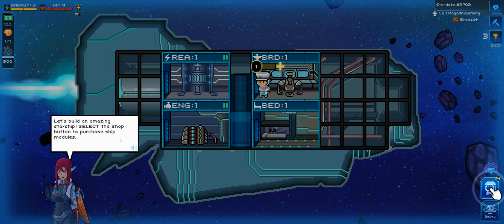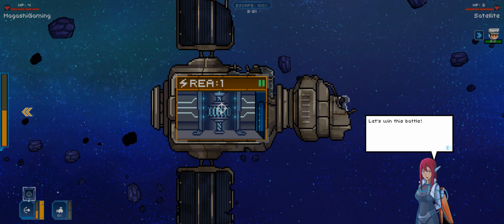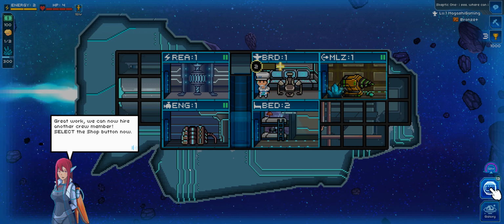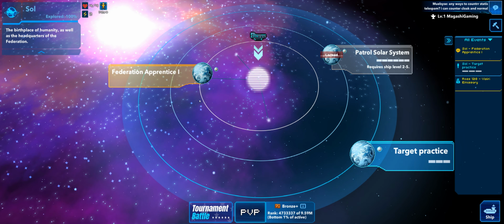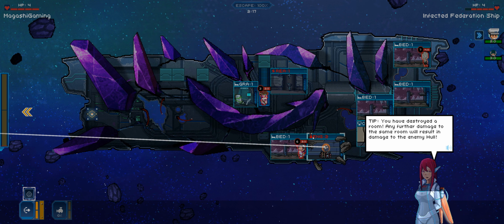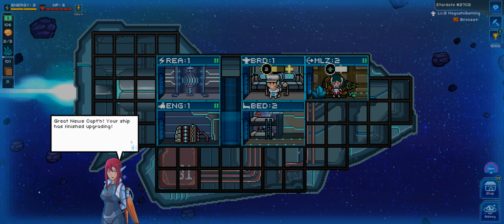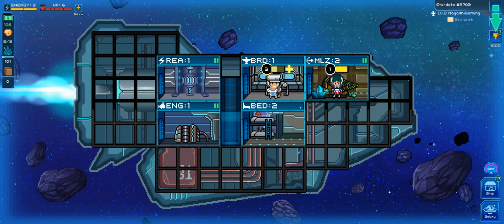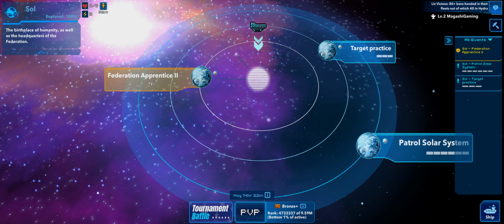Free To Play - Pixel Starships - 3840 x 1600 Max Settings [2023] - [RTX 3080 10GB]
Here is some gameplay from Pixel Starships.

Pixel Starships is the world’s first total spaceship management game in an 8bit massive online universe. In Pixel Starships, you command every aspect of your ship from construction to battles in a single persistent world.

Key Features -

● Build Epic Starships of your own design.
● Many races, aliens, factions to command and conquer.
● Battle it out with other real players in a single massive online universe.
● Manage diplomacy, recruitment, research, exploration!
● Control ship's power and limited resources. Discover epic weapons.
● Build and deploy support crafts to augment your Starship.
● Cross-section full ship control and battles.
● Explore planets, discover the secrets of space.
● Form alliances and battle with your friends to achieve victory!
● Program situational AI commands for subsystems and crew. Allowing automatic combats and offline play. (from ship level 4 after building command room)

Note -

Pixel Starships is totally free to play and is designed for fair balance for all players. However, there are in-app items that can be purchased for real money to help speed up progress or offer cosmetic and unique improvements. Real currency purchases are not required to fully progress to end game. There are also idle mechanics in the game akin to EVE or Clash of Clans. This is not an FTL style rogue-like game.

The game game has a "Mostly Positive" Steam rating.

Chances are - you'll find a new game you might enjoy.

MagashiGaming - PC Build:

CPU: Intel core i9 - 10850K @ 3600MHz (stock) / 3600 MHz (actual)
RAM: 32GB
GPU: Zotac GeForce RTX 3080 10GB (GA102)
1TB SSD
Driver: 531.79

The game link is below if you wish to download and try it out. Happy gaming viewers!